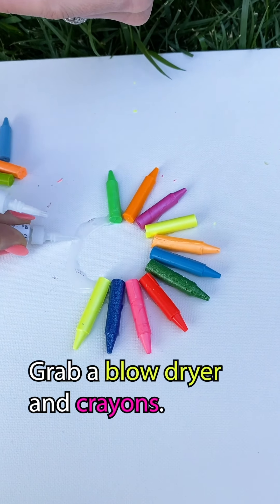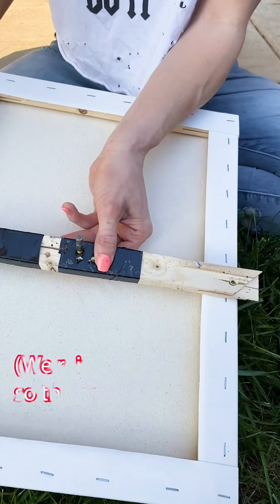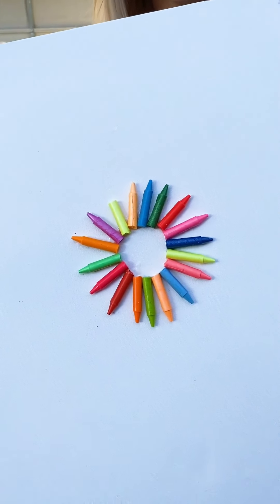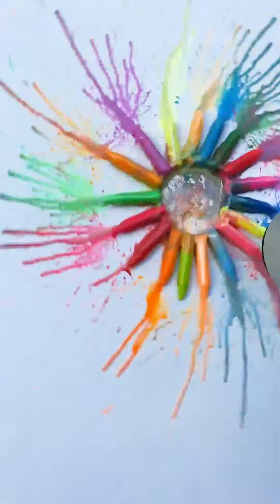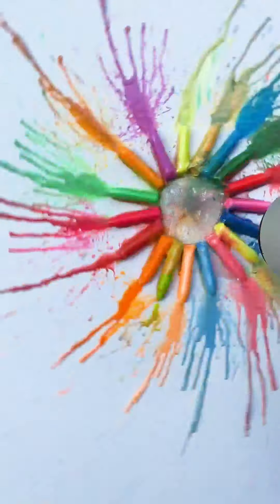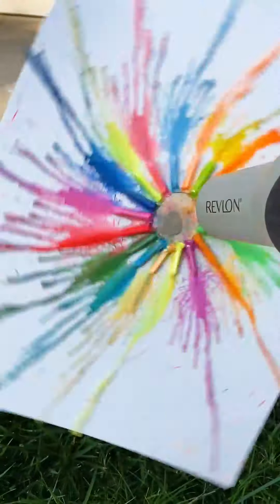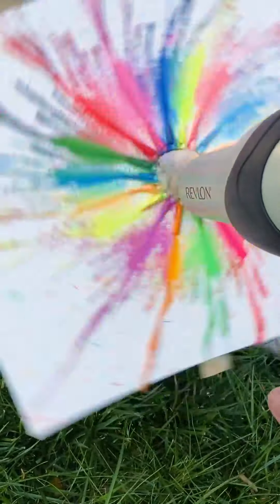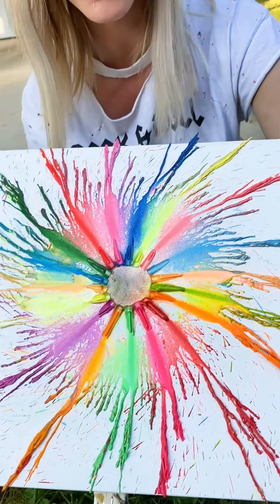AMAZING SPIN ART WITH MELTING CRAYONS!